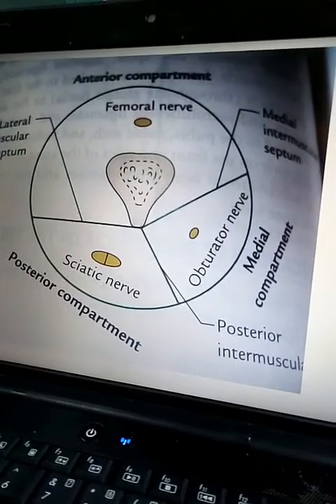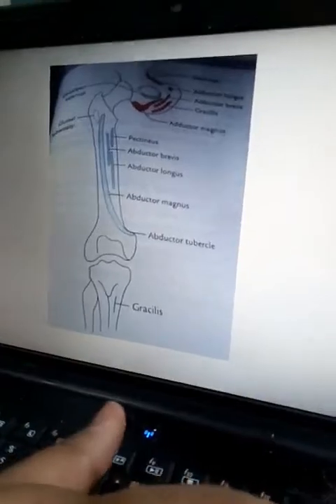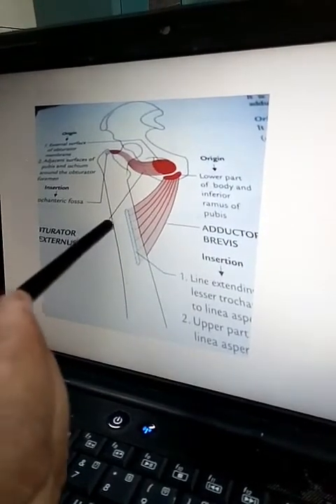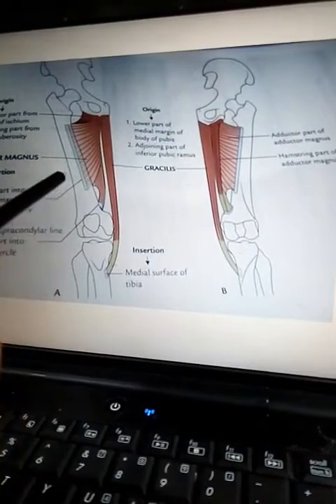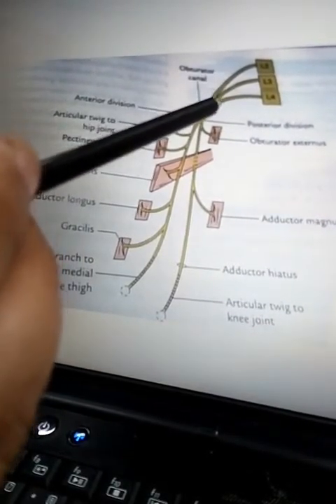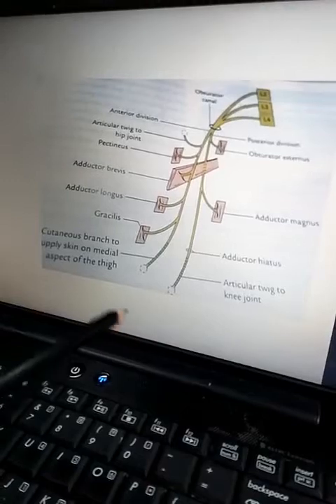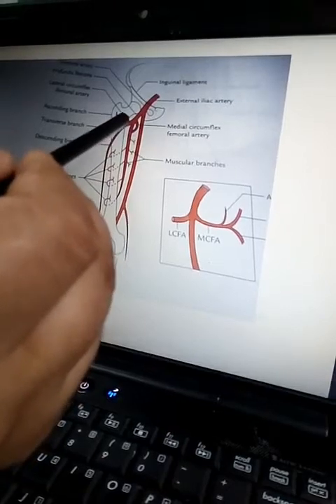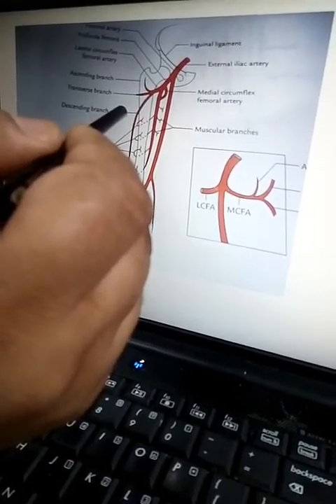Medial compartment of thigh